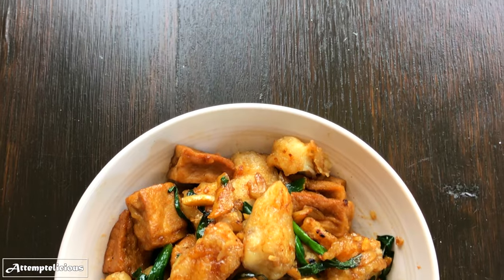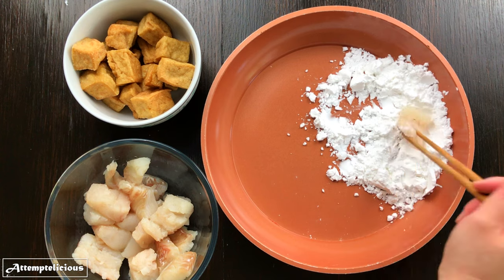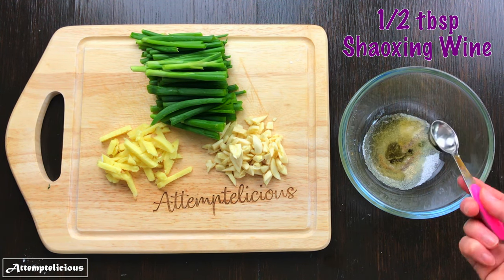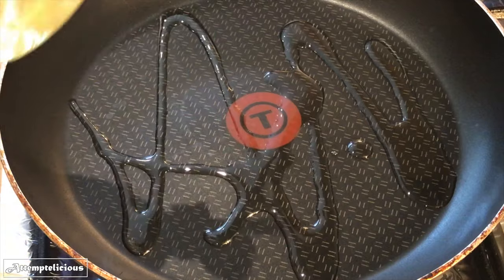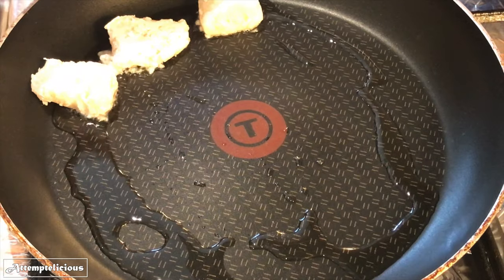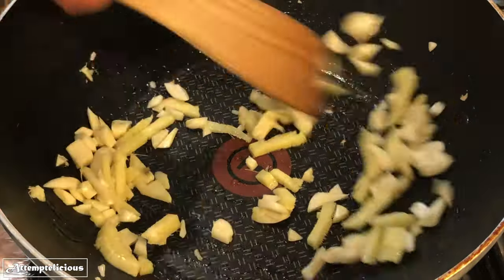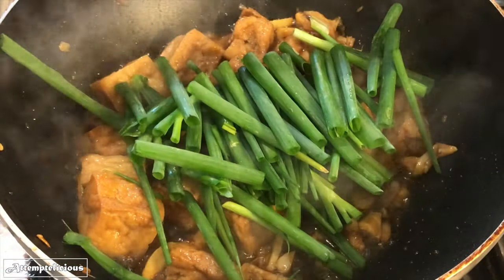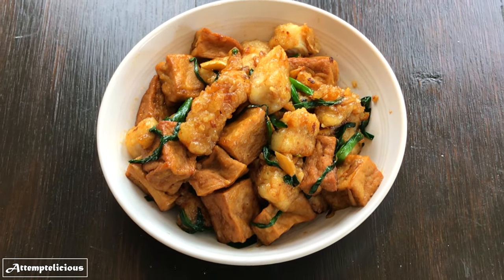Fish & Tofu with Oyster Sauce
Hi Everyone,

For this recipe, I have used the following ingredients but feel free to adjust according to your own taste:
Fried Tofu
Cod (marinate with salt and pepper)
Garlic
Ginger
Spring onions

1/2 tbsp Sugar
1/2 tbsp Sesame Oil
1/2 tbsp Shaoxing Wine
1 tsp Dark Soya Sauce
1 tbsp Light Soya Sauce
2 tbsp Oyster Sauce